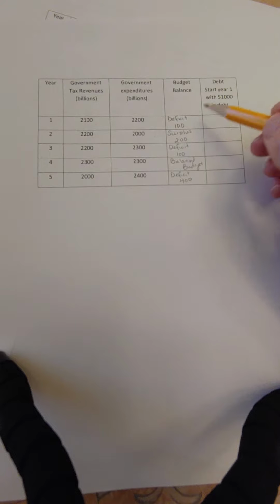Chapter 13 - Government debt